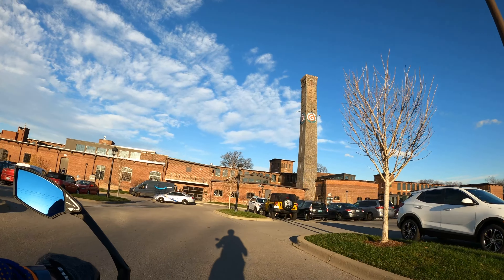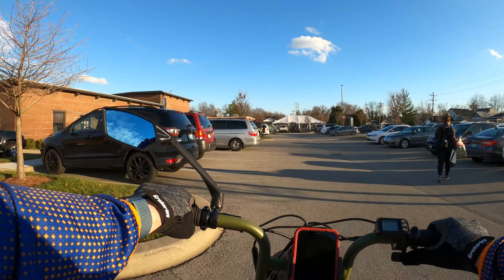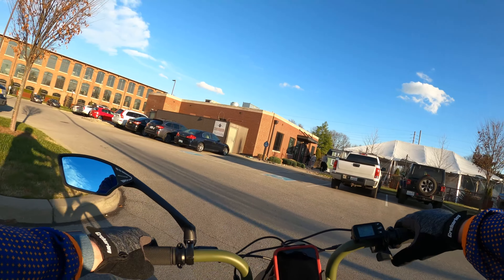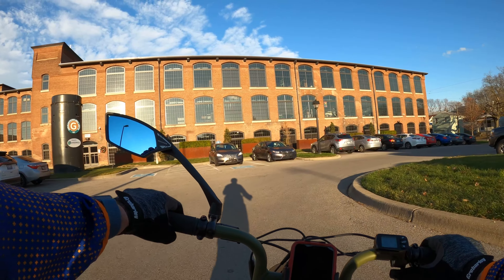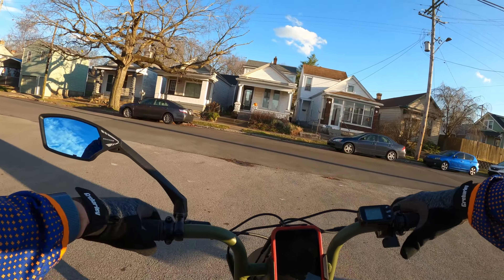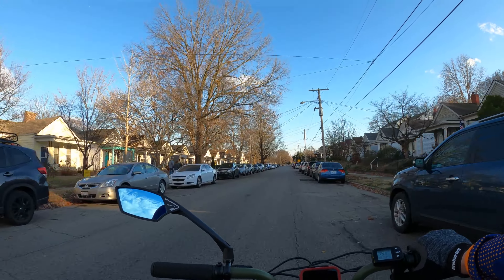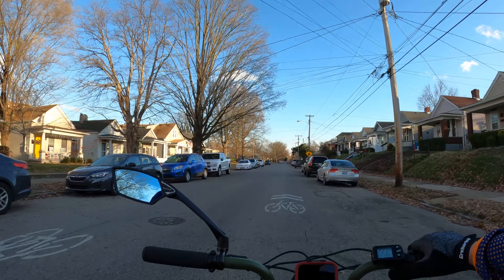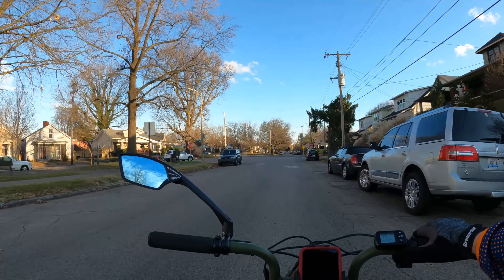Exploring Germantown in Louisville,Ky on a Super73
In this video, we explore the Germantown neighborhood in Louisville, Ky on a Super73 S1 electric bike. Let us know if you like videos where we explore places like this!

If you are interested in getting a Super73 bike, follow this link to get $100 off your purchase

The video was shot on a GoPro Hero 8 Black, using the Media Mod to capture audio, and the Chesty GoPro mount.